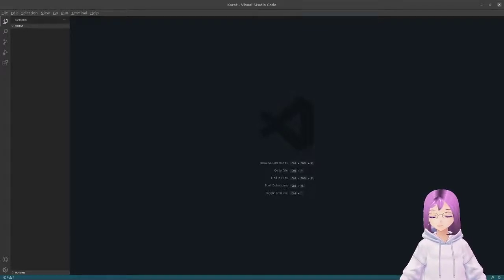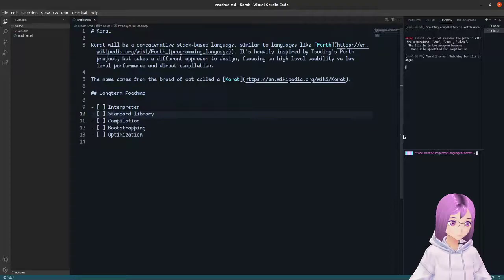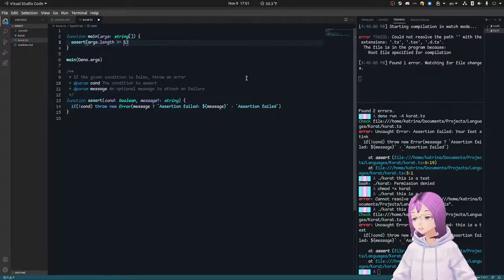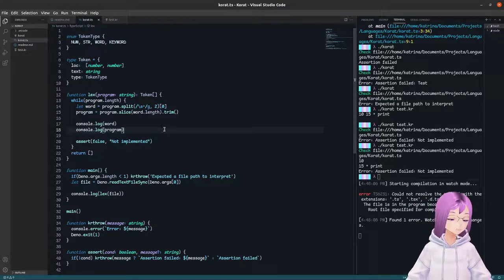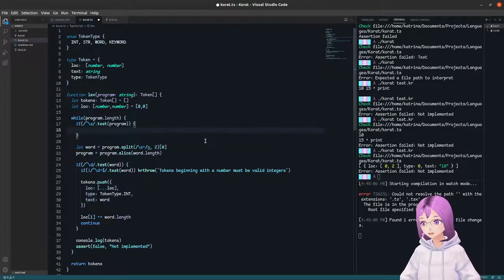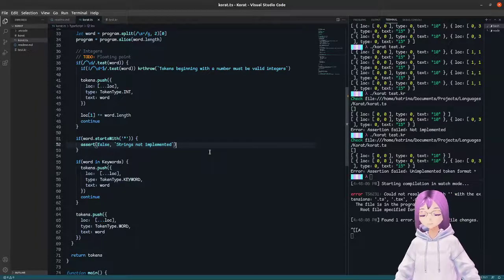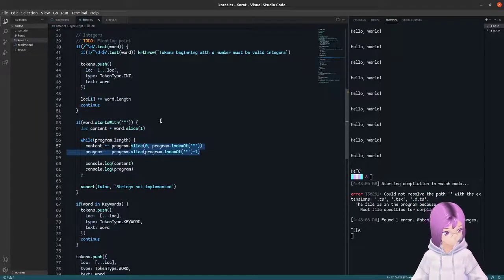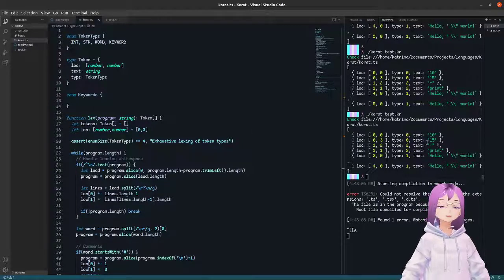Korat Programming Language Devlog #1 - Basic Lexer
Join me as I live develop my new programming language, Korat! In this first stream, I begin setting up my dev environment, and develop the beginnings of the language's lexer, which breaks the code down into usable word-like chunks.

Korat will be a concatenative stack-based language, similar to languages like Forth. It's heavily inspired by Tsoding's Porth project, but takes a different approach to design, focusing on high level usability vs low level performance and direct compilation. The initial interpreter is implemented in TypeScript, with bootstrapping in the longterm roadmap. The name comes from a breed of cat.

Korat repository: Not yet!

00:00 Stream setup and such
04:40 What is Korat?
13:17 Deciding on implementation language
19:17 Assert-driven programming discussion
26:58 Taking input file from the command line
31:00 Custom error message handling
33:25 Starting the lexer
39:40 Pulling out words from the code
42:44 Execution model and the stack explained
48:18 Lexing numbers, tracking token location
55:12 Handling whitespace
1:07:17 Keywords and identifiers
1:10:18 Miscellaneous cleanup
1:15:35 Lexing strings
1:34:10 Handling comments